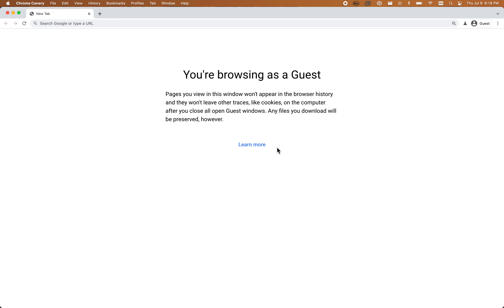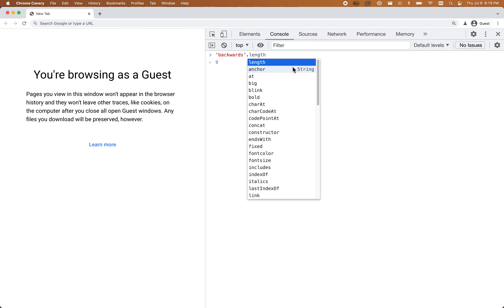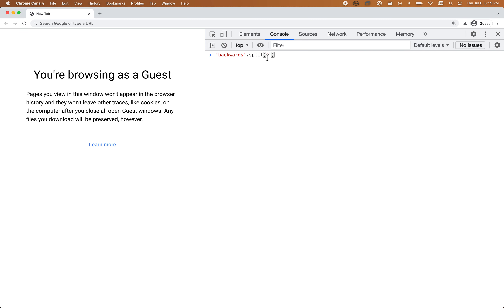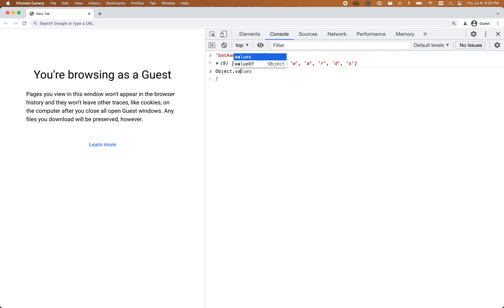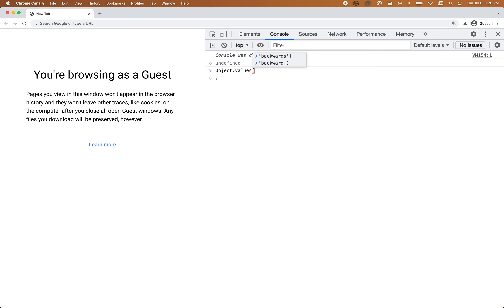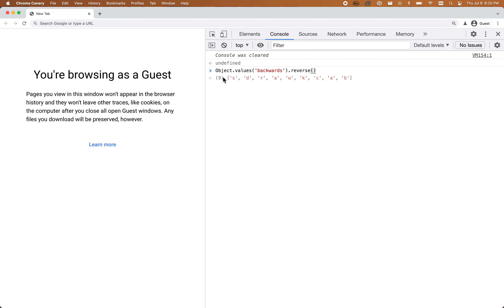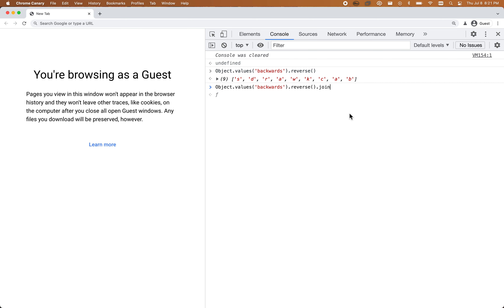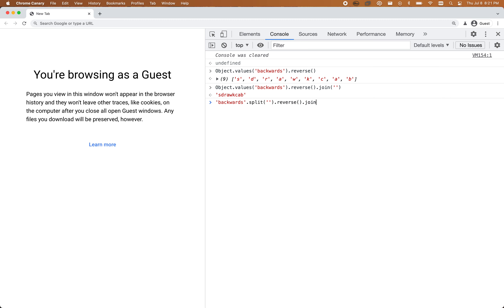How to reverse a string in JavaScript using the Chrome DevTools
Two strategies for reversing a string in JavaScript.